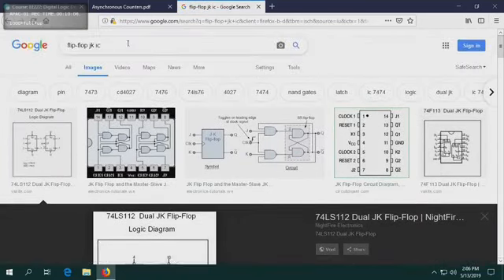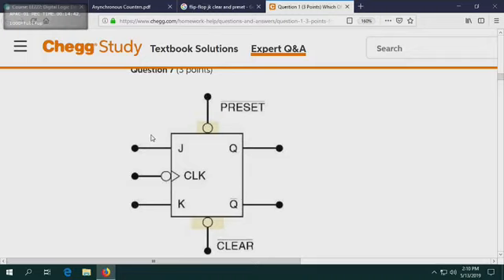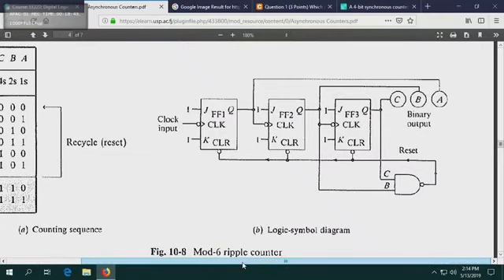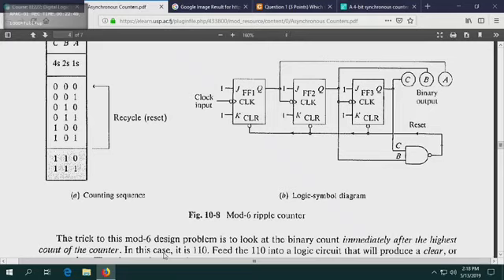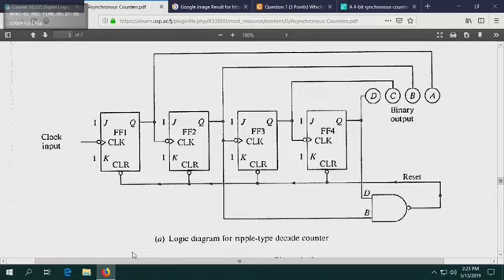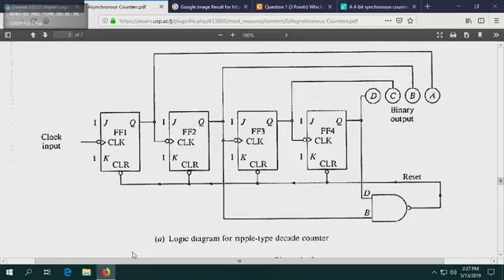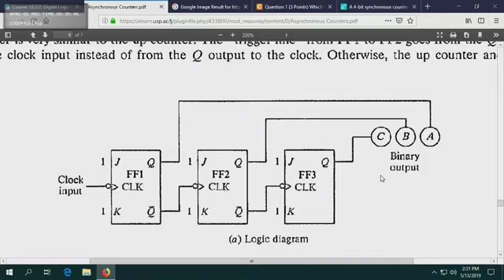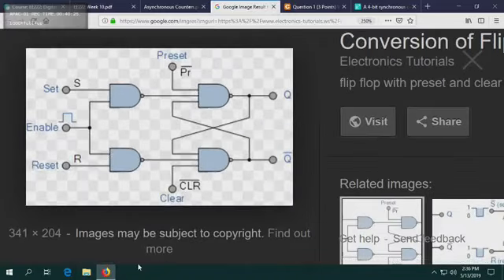Wk14-Lec2 == Asynchronous Counters (Part 2)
Wk13-Lec2 == Asynchronous Counters (Part 2)